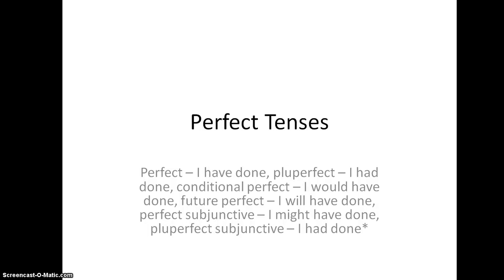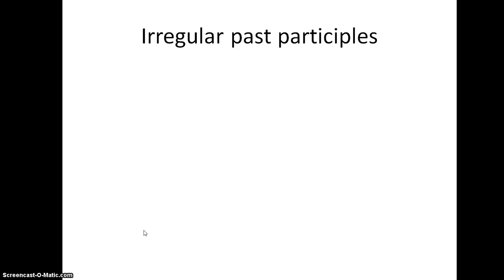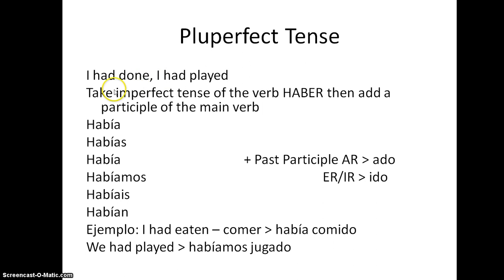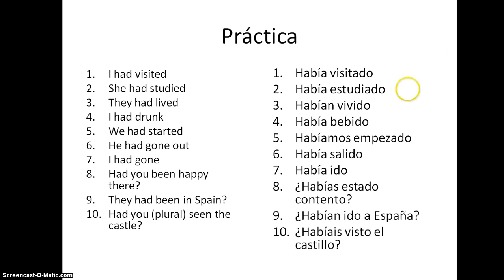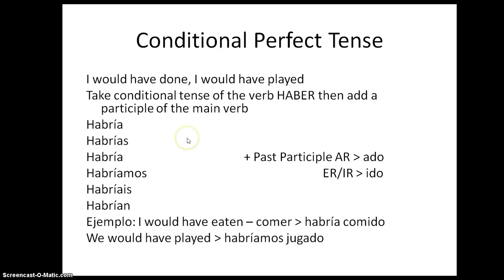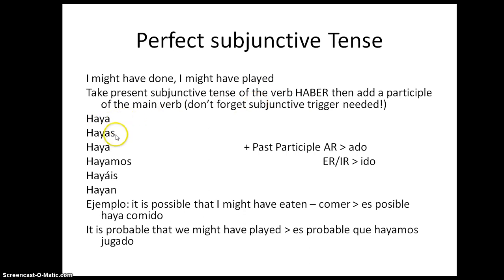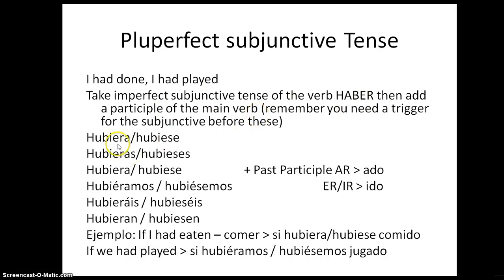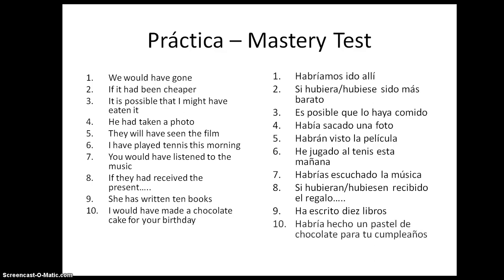Spanish perfect tenses